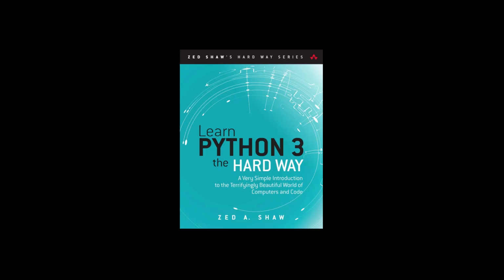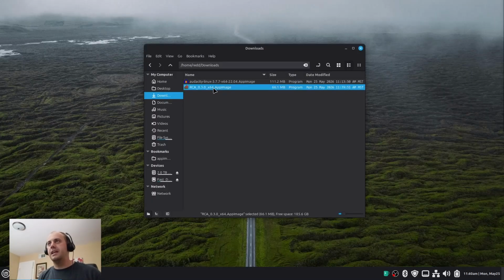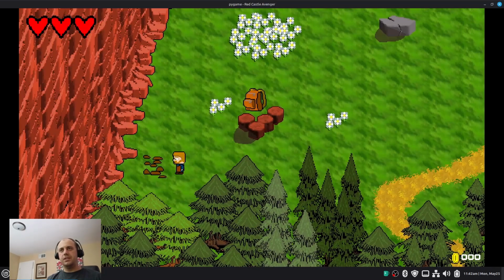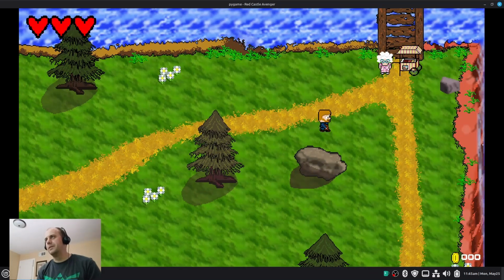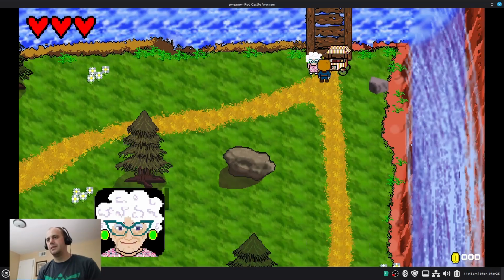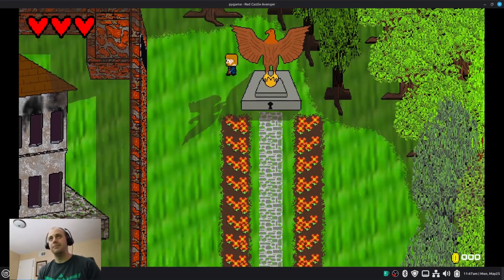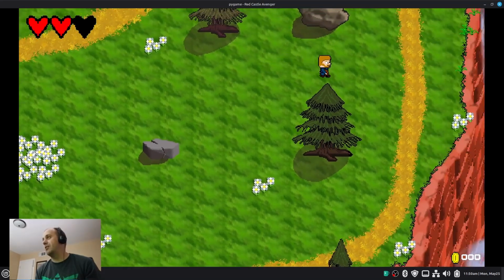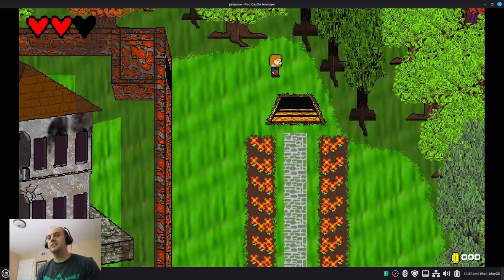Red Castle Avenger 0.3.0 Demo - Playthrough and Commentary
Download on Itch.io!

Checkout code and assets on github!

Give feedback on the game!

Hi I'm Mark Redd.

In 2014, while in college, a friend recommended a book on Python for me to read. That book was "Learn Python the Hard Way" by Zed A. Shaw as part of that book, Mr. Shaw asks you to go ahead and make your own video game in the ilk of old text adventure Games such as Zork.

In going through the process of learning Python I decided to make this game and became interested and excited about making my own games. I had many false starts and failed attempts at making this game. But since my first iteration, I have now made a vertical slice demo very closely based on my original text adventure game. In this video, I'm going to be playing through the demo and offering commentary for those of you who are interested. It should be noted that this is a playthrough of the game with spoilers so if you don't want it to be spoiled Go download the game now from itch.io!